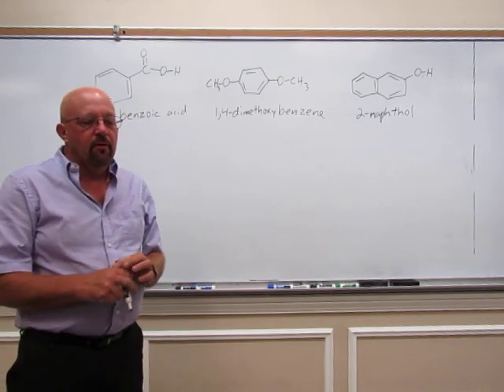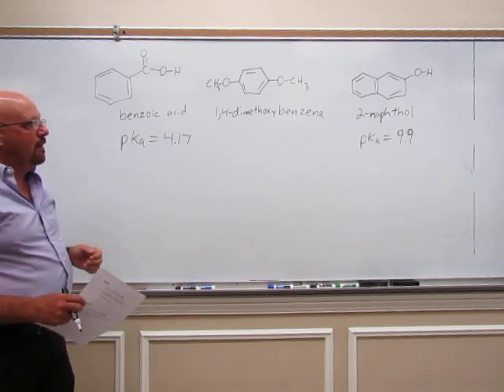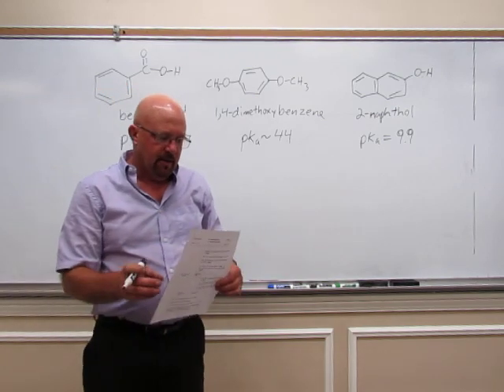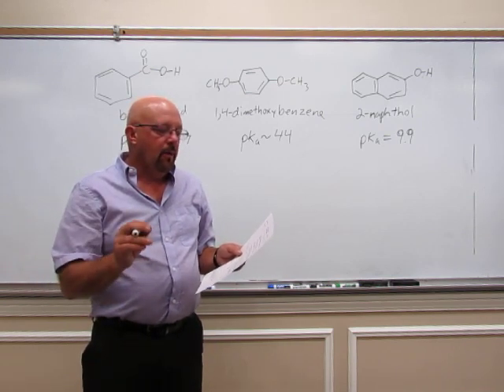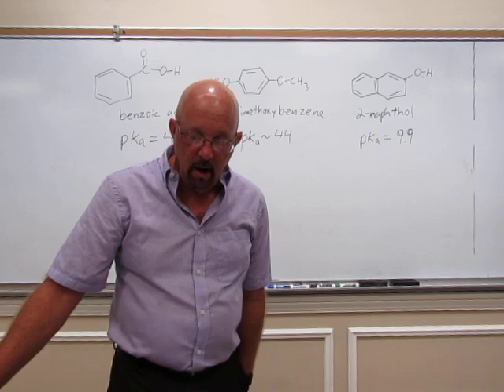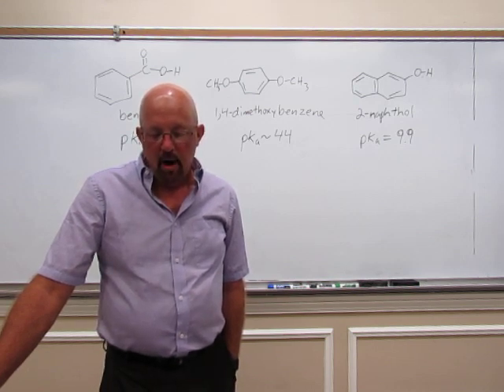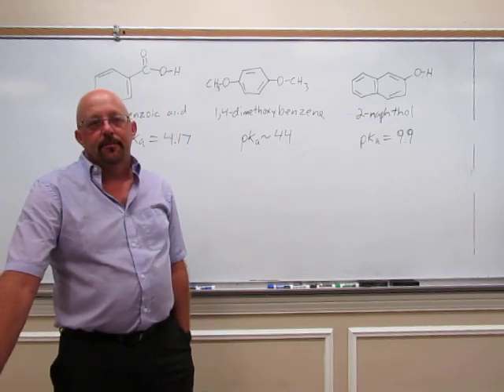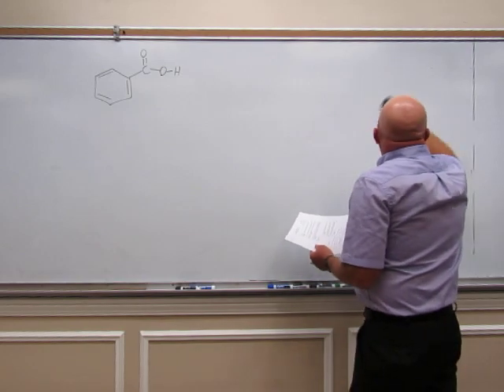acid base extraction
Separations by extraction: Acid/base.